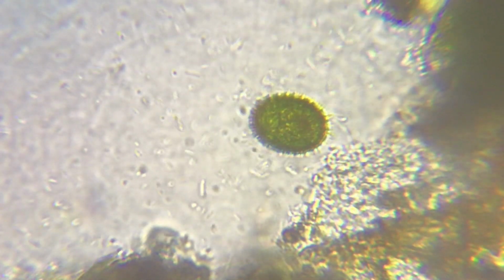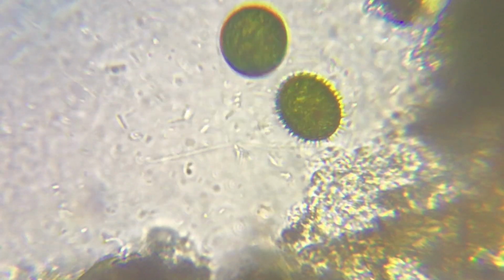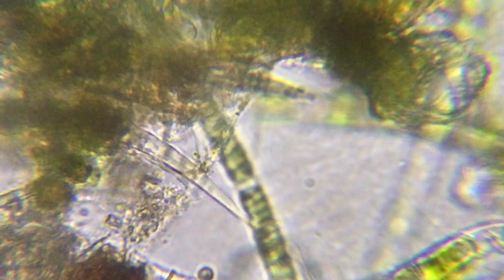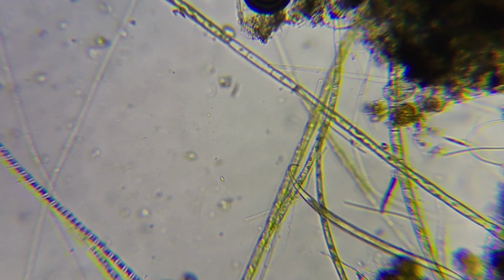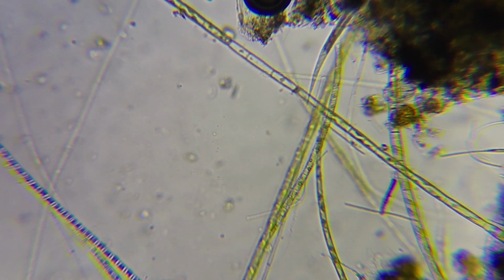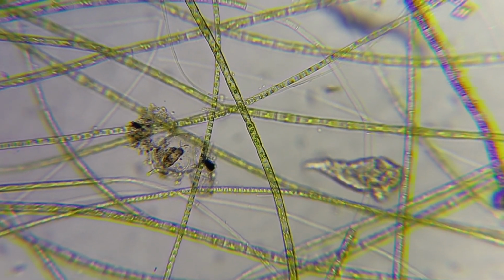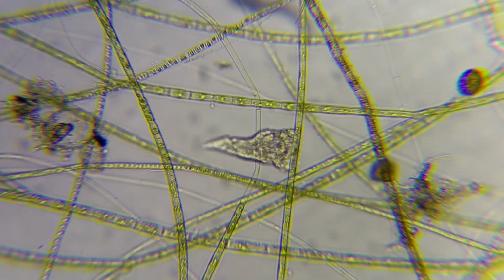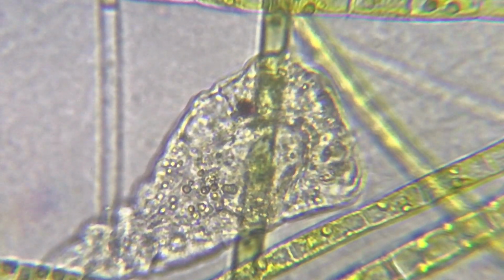Granville Island Pond Water Microscopy -- Soil Sample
This is a microscopy video showing some of the microorganisms that live in the soil at the bottom of the pond on Graville Island (in Vancouver, Canada) behind the Kids Market.  In this video you will see heliozoa, flatworms, roundworms, and stentor.

Sam and Toby are The Microbe Brothers!  This is an amateur microscopy channel, from Vancouver, Canada.  All activities are carried out safely, under the watchful eye of Sam and Toby's dad, who has a degree in microbiology.

Microscopy can be hazardous, so don't try this at home!